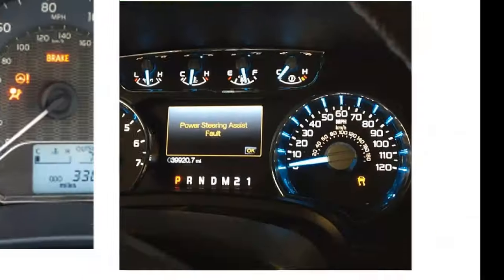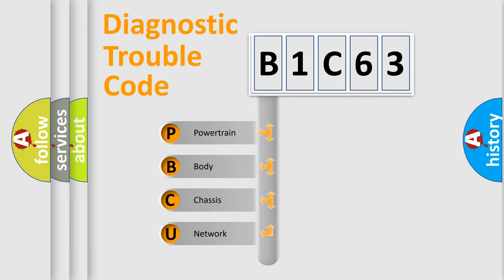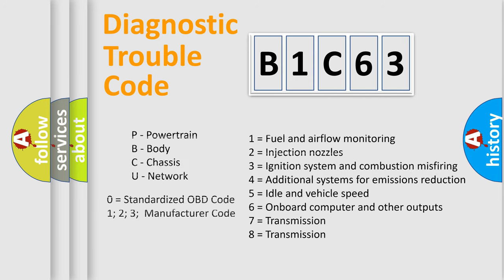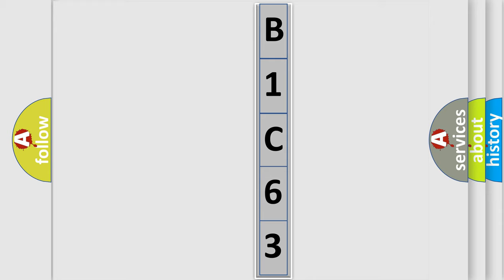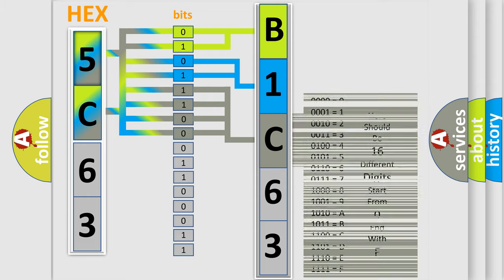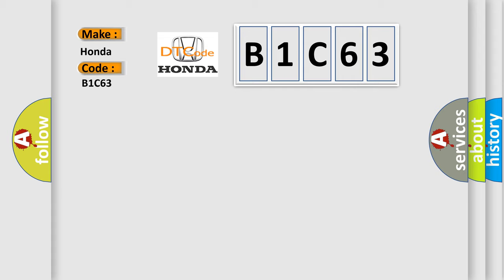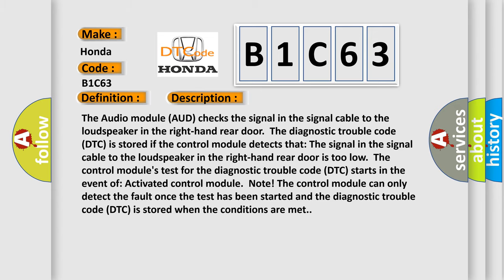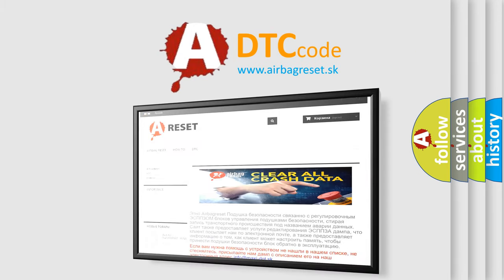DTC Honda B1C63 Short Explanation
Contents:
0:21 Basic DTC analysis according to OBD2 protocol standard.
1:48 Insight into programming
2:58 A diagnostically understandable description of the Diagnostic Trouble Code
3:05 Basic error definition

Make:
Honda
Code:
B1C63
Definition:
Speaker #4. General Electrical Failures. Circuit Short To Ground
Description:
The Audio module (AUD) checks the signal in the signal cable to the loudspeaker in the right-hand rear door.The diagnostic trouble code (DTC) is stored if the control module detects that: The signal in the signal cable to the loudspeaker in the right-hand rear door is too low.The control modules test for the diagnostic trouble code (DTC) starts in the event of: Activated control module.Note! The control module can only detect the fault once the test has been started and the diagnostic trouble code (DTC) is stored when the conditions are met.
Cause:
Short-circuit to ground in the signal cable between the control module and the loudspeaker in the right rear door.